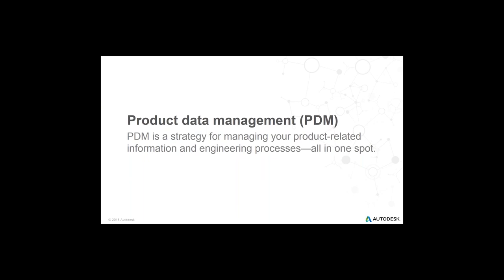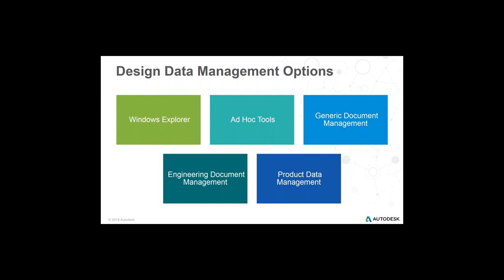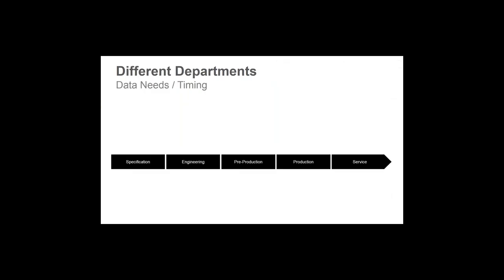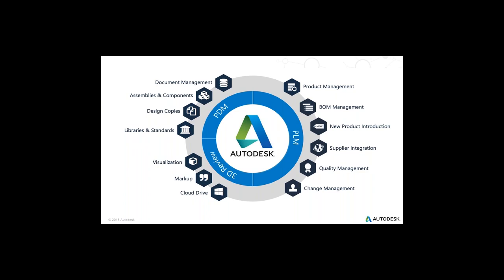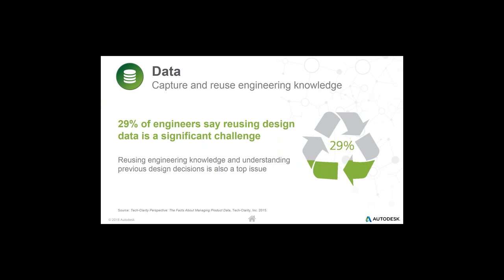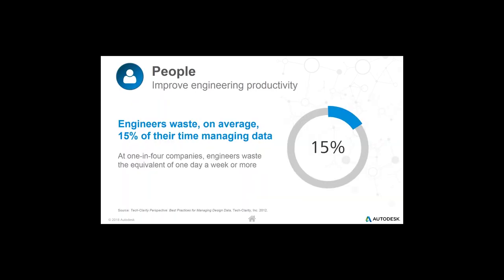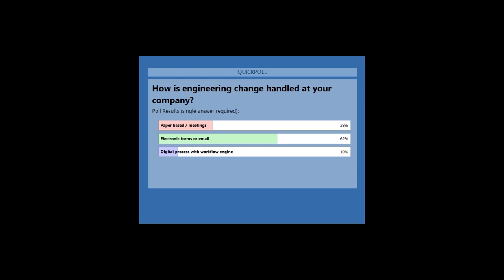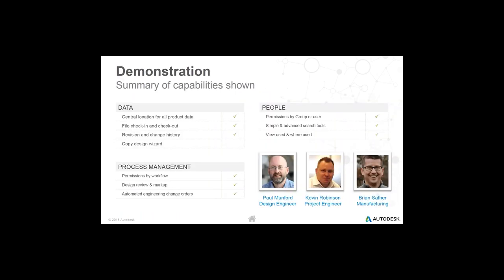Product Data Management Demonstration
Webinar recording and demonstration on developing your company's product data management strategy.